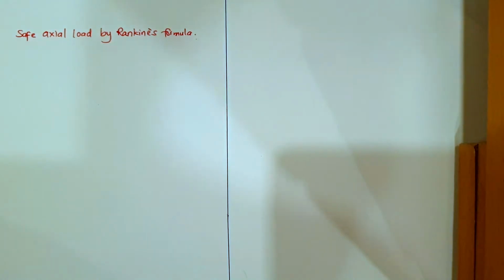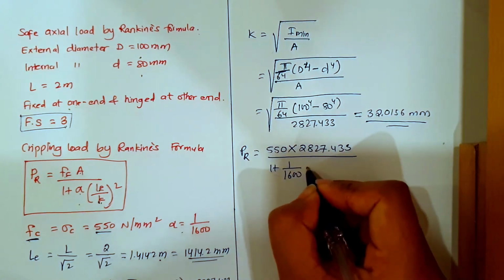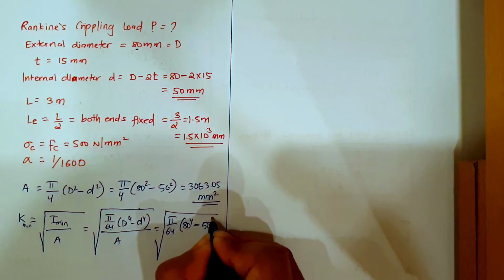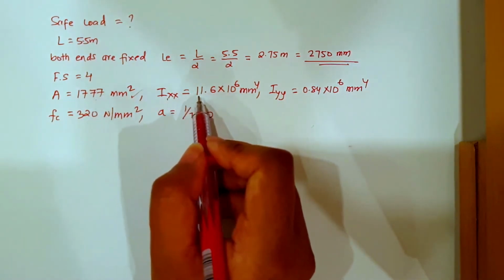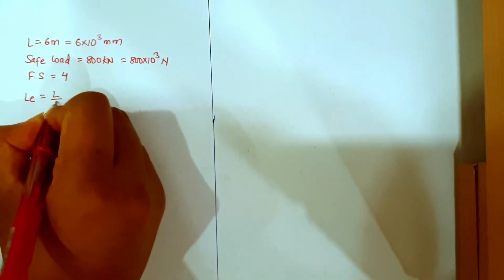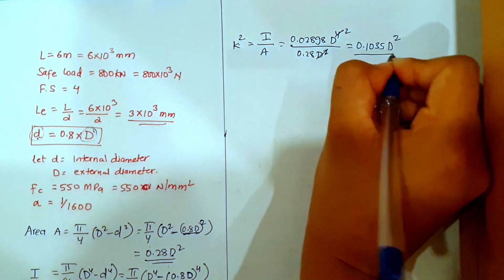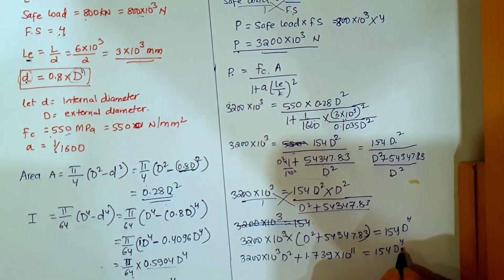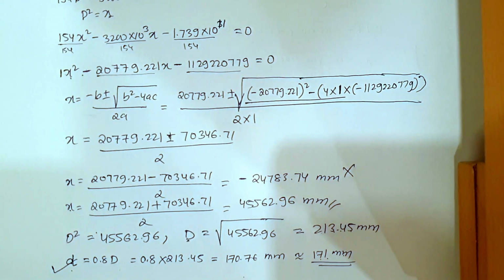6.4 Examples on Rankine's Formula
Unit VI  - Columns